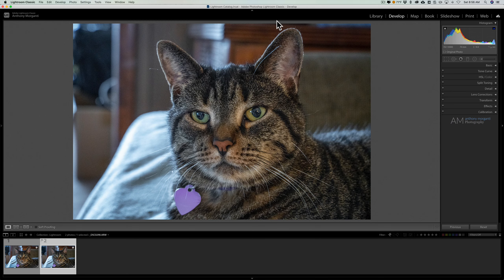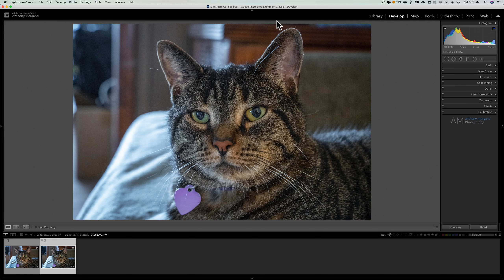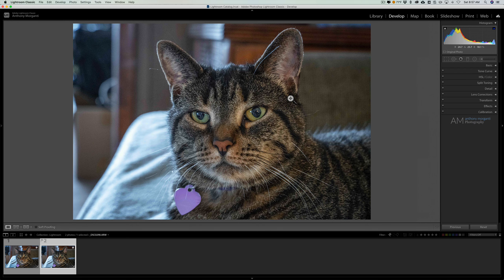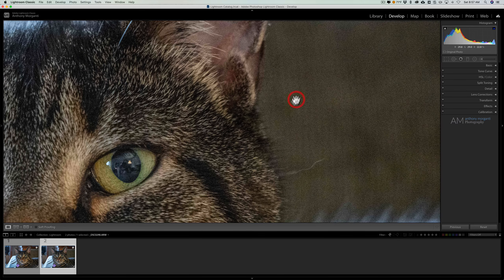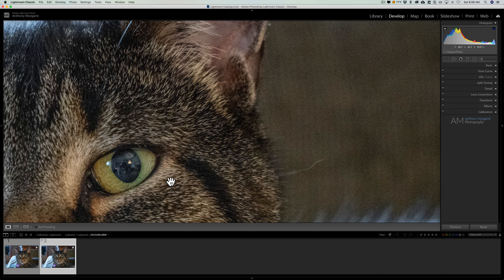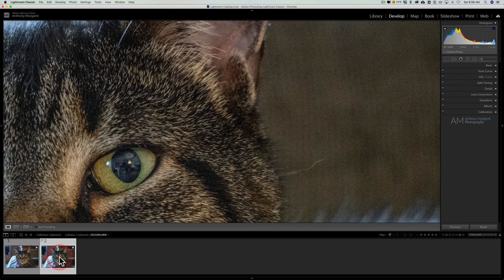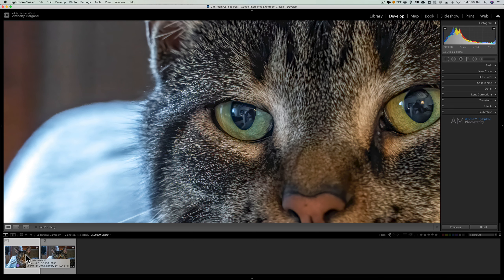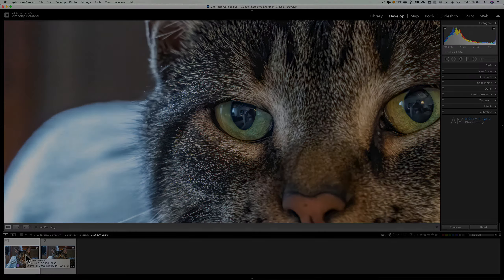Why Can't Lightroom LOCK ZOOM by Default?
In this tutorial, I demonstrate how to use "Lock Zoom" in Lightroom and lament that it isn't on by default and even if you turn it on, it turns itself off when you start a new Lightroom session.

1/20, F8.0, iso: 10000 at 70mm